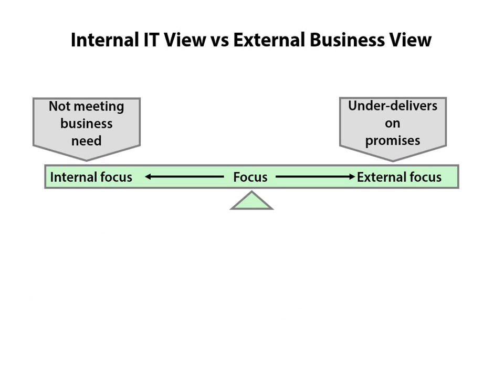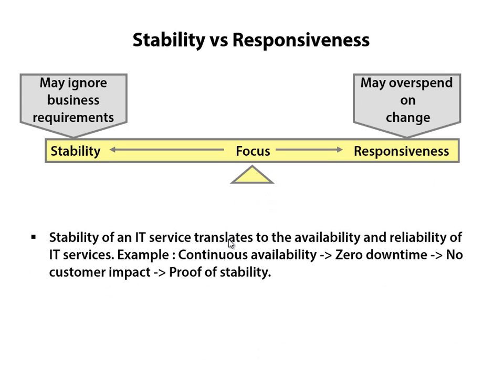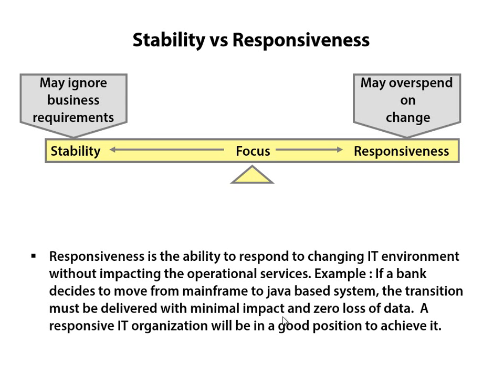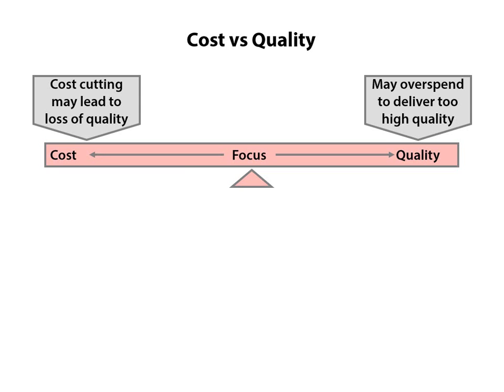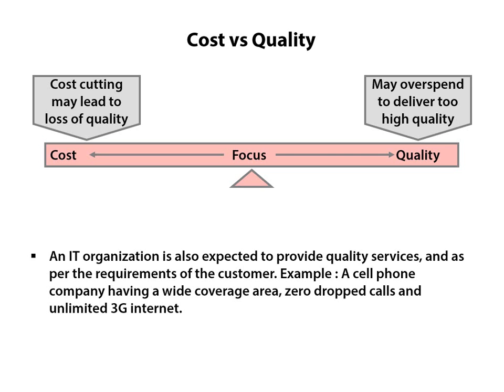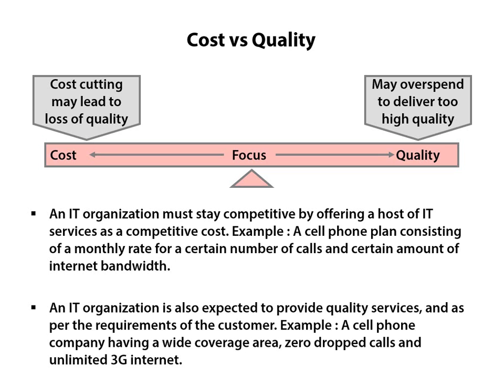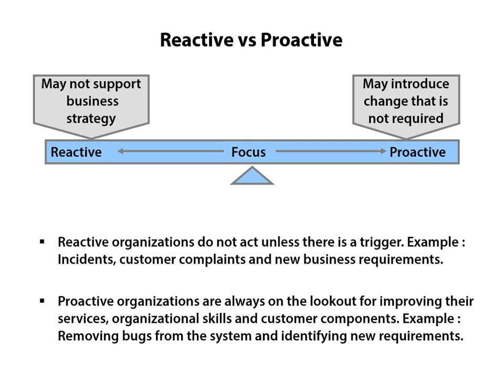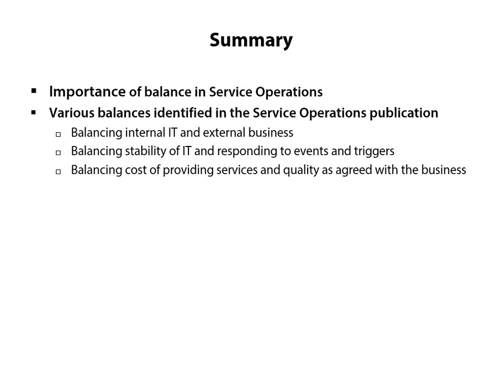Achieving Balance in ITIL Service Operations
Service operations is believed to maintain status quo of IT services -- to keep it running as per the design. While this is true, IT services evolve through technological changes and the changing requirements of the customer and the IT environment setup. While maintaining and running existing IT services along with bringing in new changes and modifications in the environment calls for a stable environment. And this stable presence can be achieved through balancing certain key aspects. In view of this, ITIL service operations has identified four major balances that are to be achieved in the service operations lifecycle phase in order to successfully manage and maintain IT services through the evolution. They are:

    Internal IT View vs External Business View

    Stability vs Responsiveness

    Cost vs Quality

    Re-activeness vs Pro-activeness